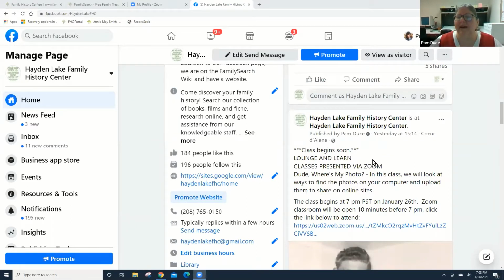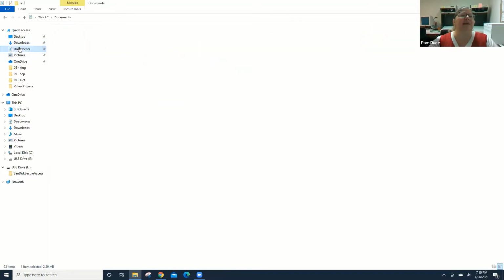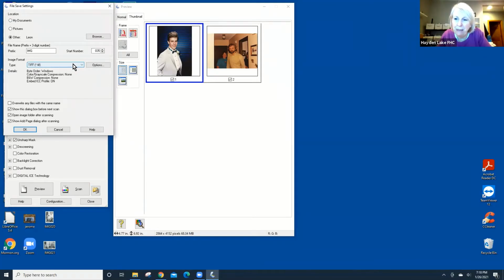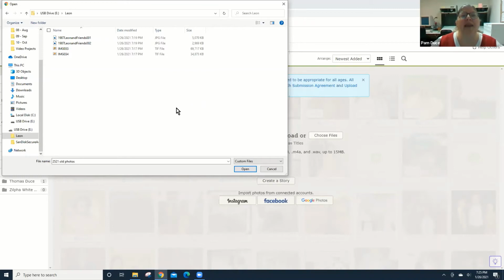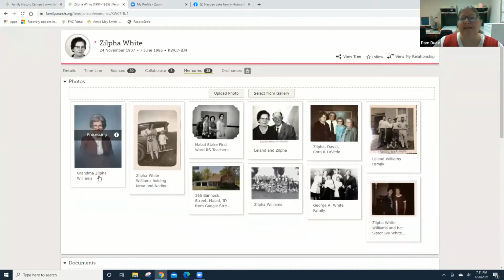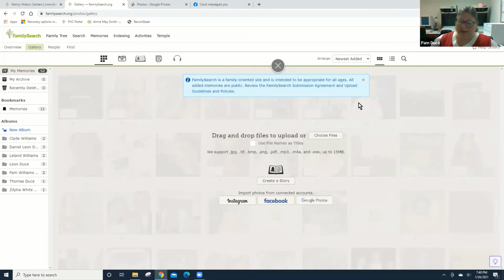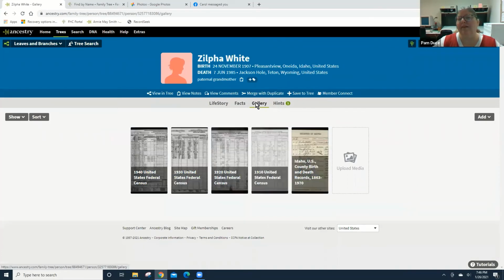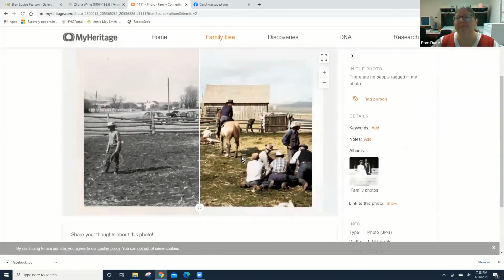Dude Where's My Photo?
Dude, Where's My Photo? - In this class, we will look at ways to find the photos on your computer and upload them to share on online sites.